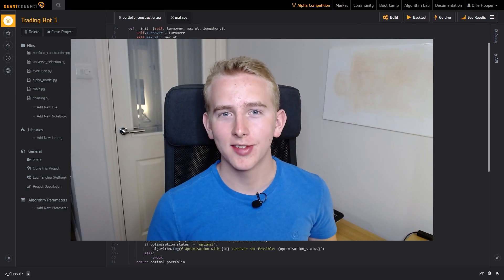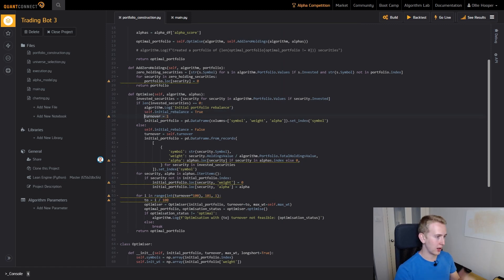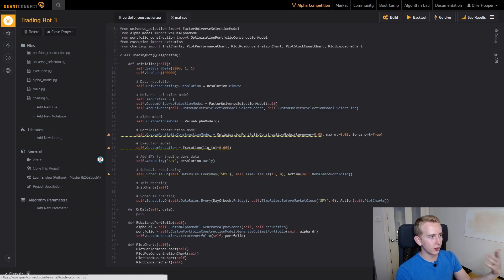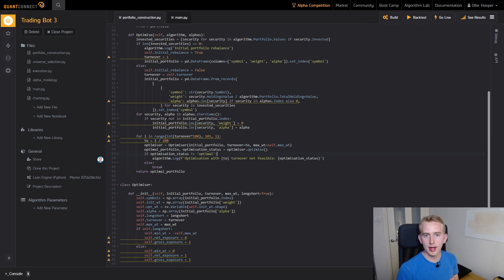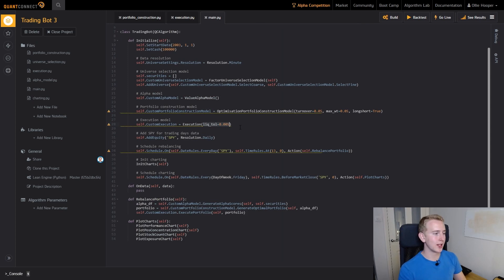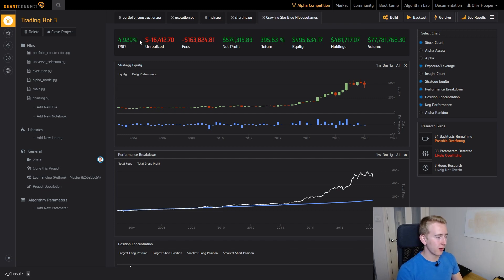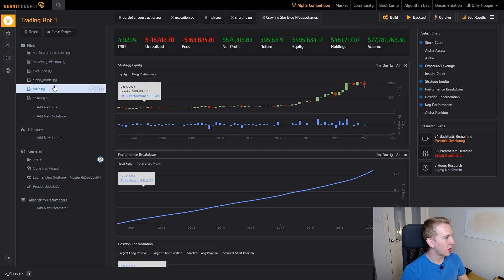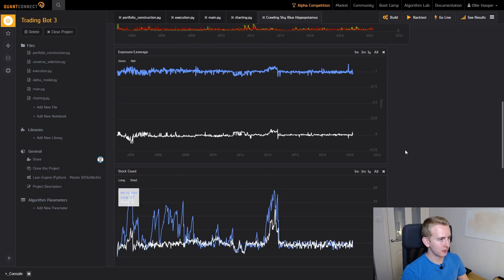Trading Bot in Python #8 - Optimising our Trading Bot Pt. 2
Welcome to the eighth video in this series which tracks my progress in creating a trading bot in python. In this episode we implement the optimiser we created in the previous episode into our algorithm in QuantConnect! After that we evaluate the new backtest produced by it.